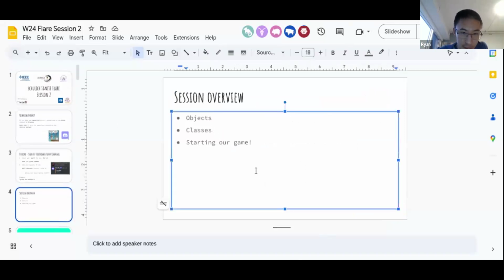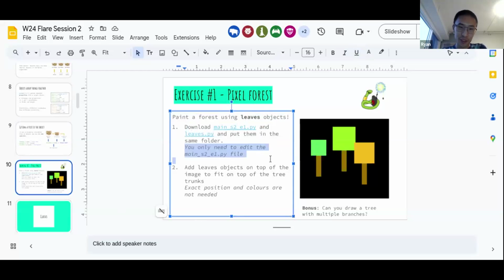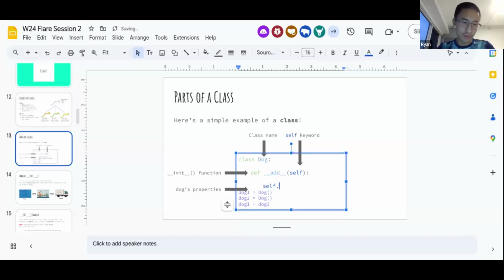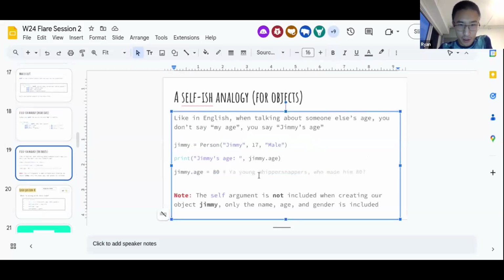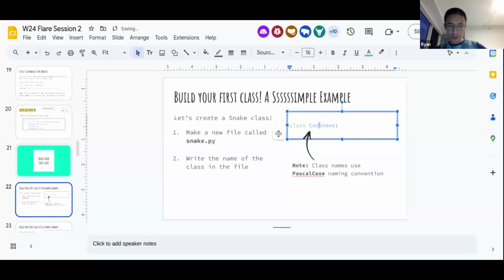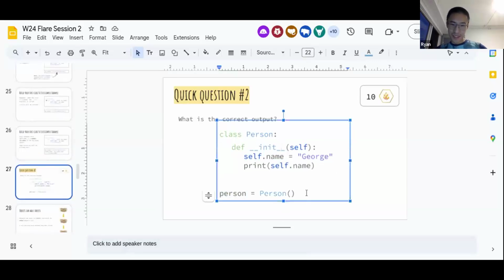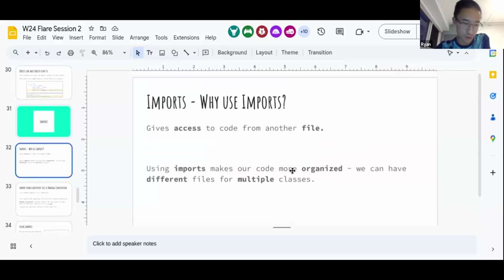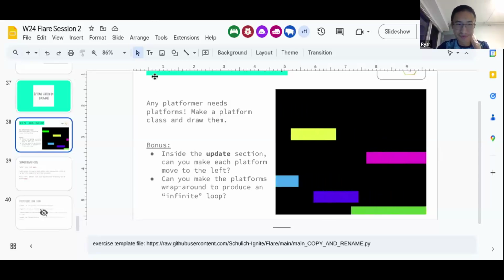Ignite Flare Session 2 | Fall 2024